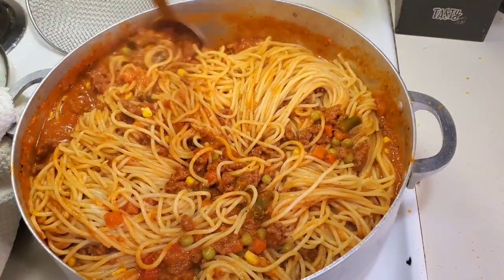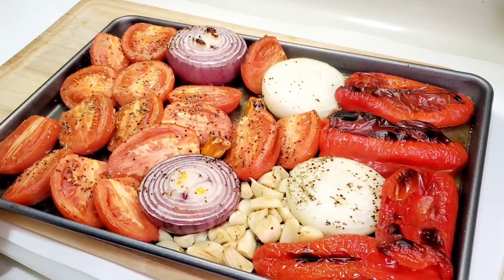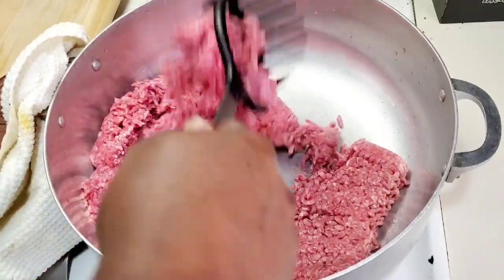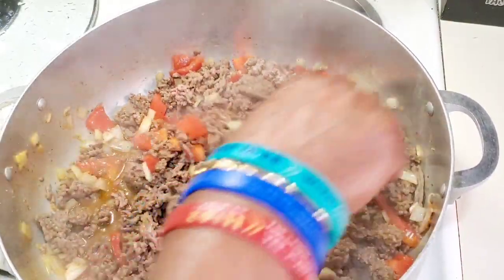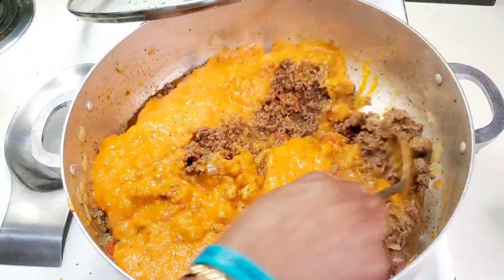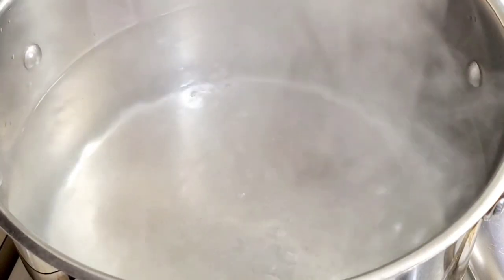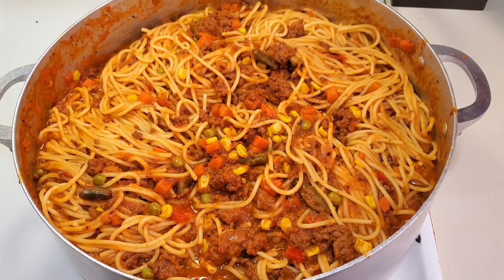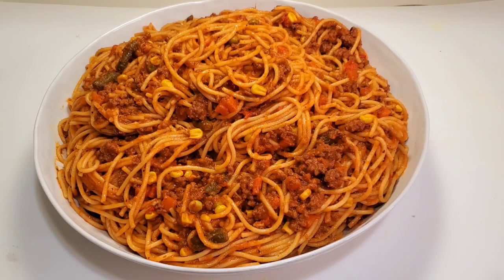You Will Make It All The Time | This Is A Game Changer | Dada's FoodCrave Kitchen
A dish that is full of flavor made with a twist and your own very homemade natural sauce made from scratch the the whole family will love, enjoy and appreciate.

This is not the typical way, it's a must try and you will make it all the time.